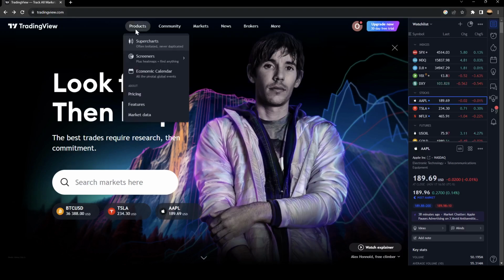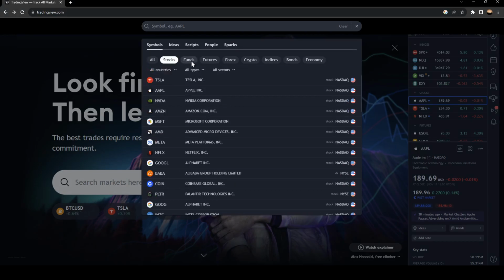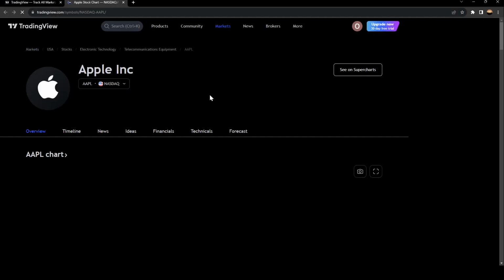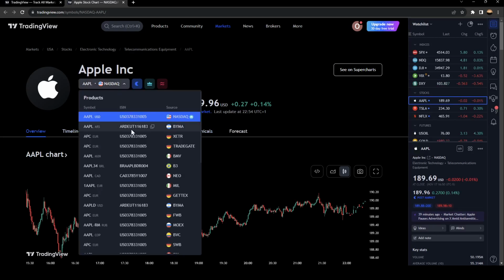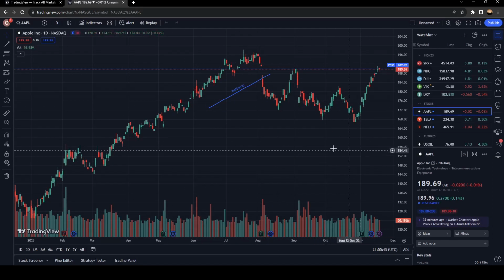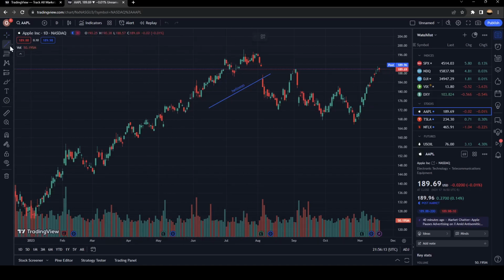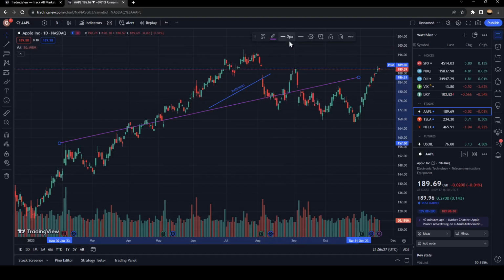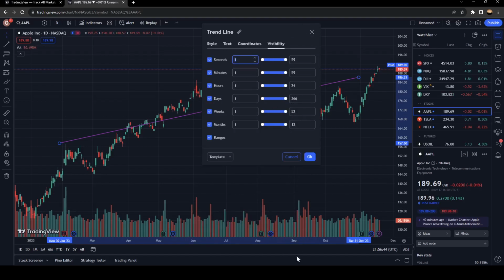How To Edit TradingView Chart Tutorial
Today we talk about edit tradingview chart,tradingview tutorial,tradingview guide,tradingview chart